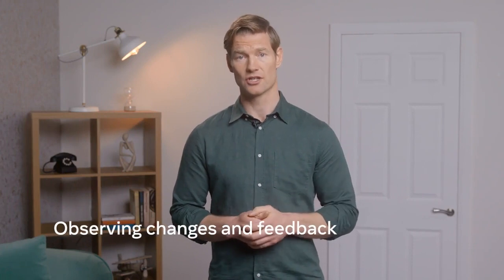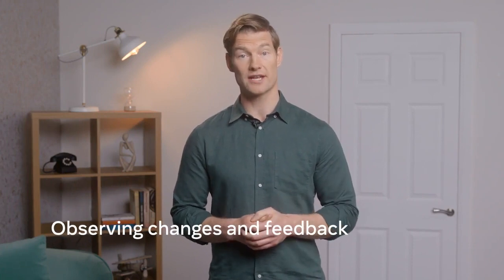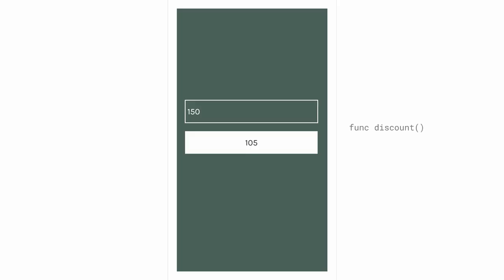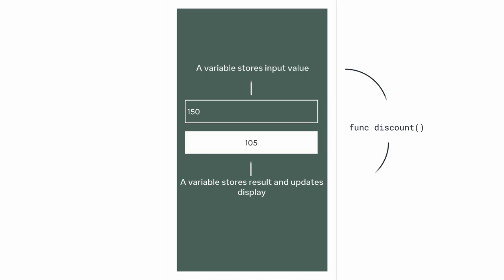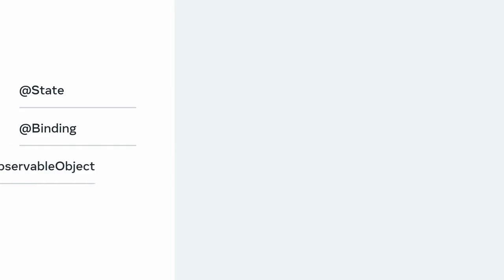Getting Started with SwiftUI Summary